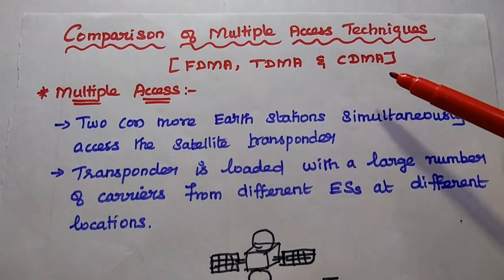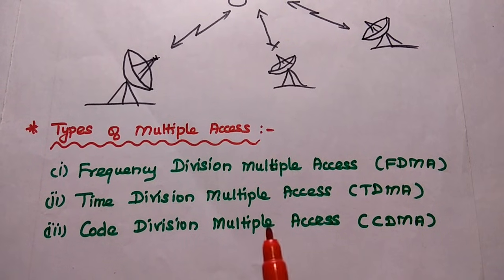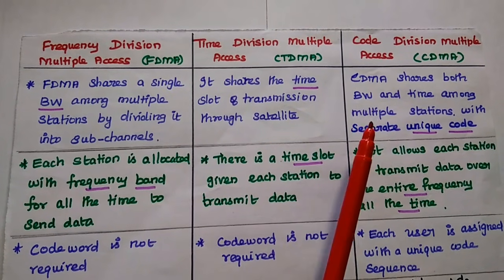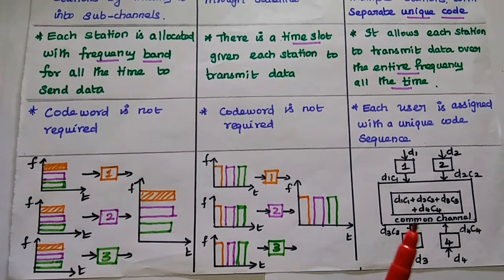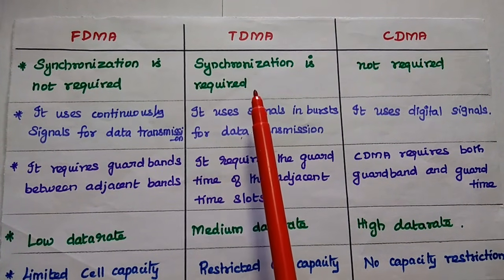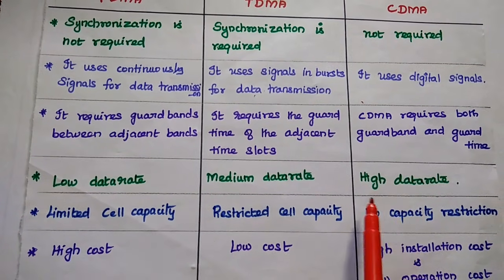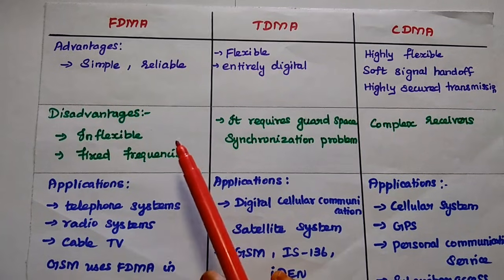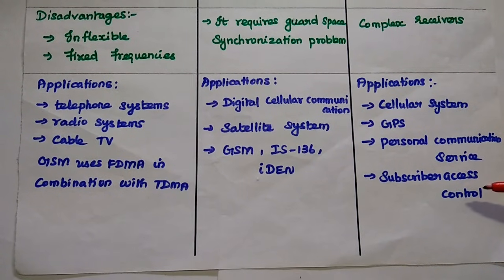Comparison of FDMA, TDMA and CDMA - Multiple Access - FDMA vs TDMA vs CDMA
Multiple Access Methods:
* Frequency Division Multiple Access (FDMA)
* Time Division Multiple Access (TDMA)
* Code Division Multiple Access (CDMA)